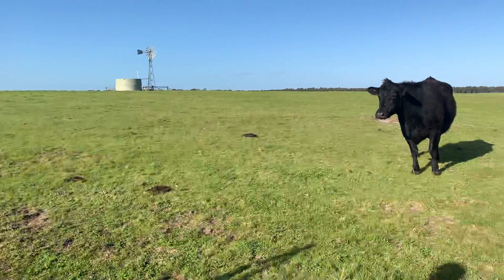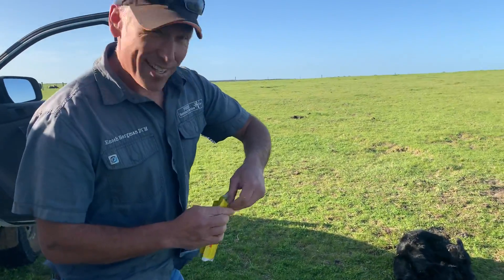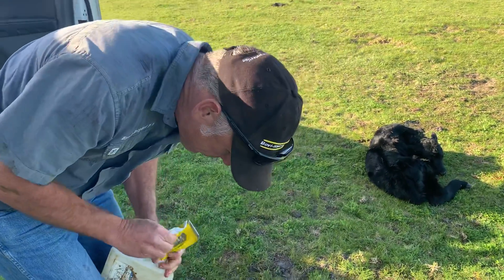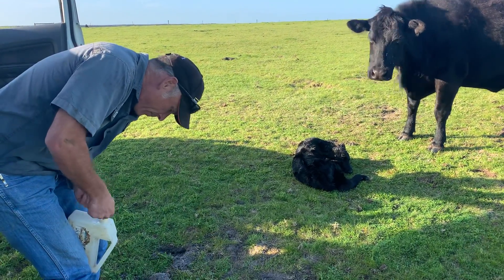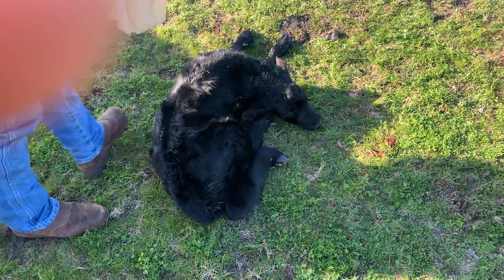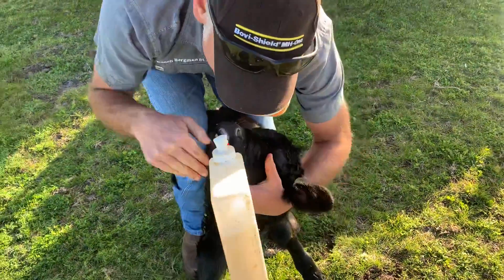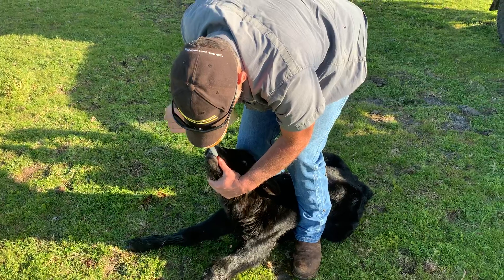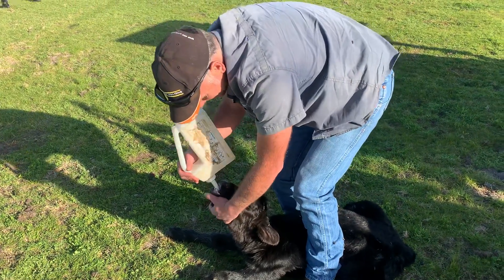Katie’s Calf is Scouring! (Neonatal Diarrhea) Electrolytes Stat!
This new little calf is scouring (severe diarrhea).  Scours dehydrates calves, leads to hypoglycemia, and sometimes endotoxins shock.  Rehydration whilst correcting glycemia and acid base balance is key to getting these guys back on their feet.  Luckily, the desire to absorb glucose is strong and in the process the sodium in the solution pulls more water across the gut lining.  Good stuff!